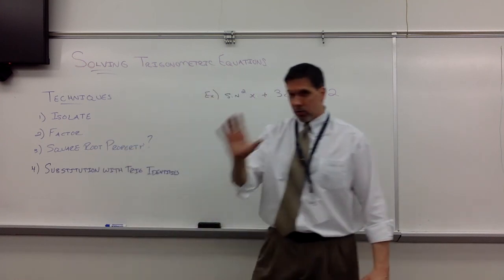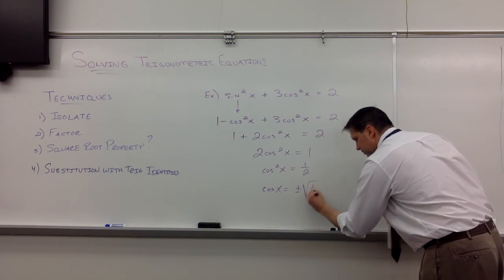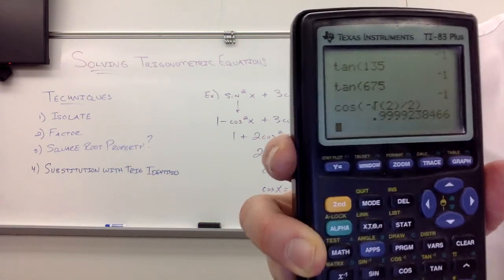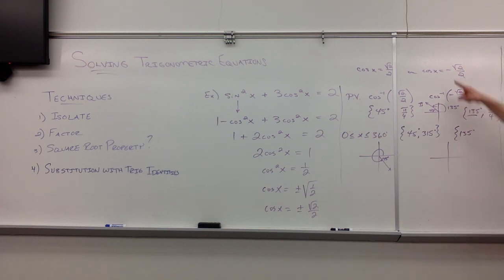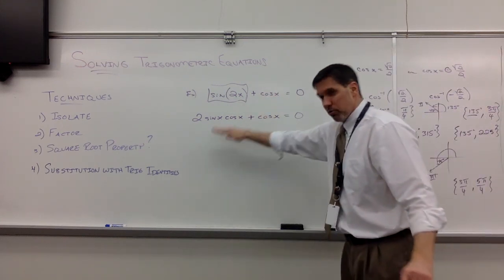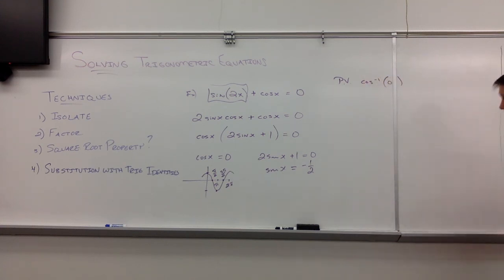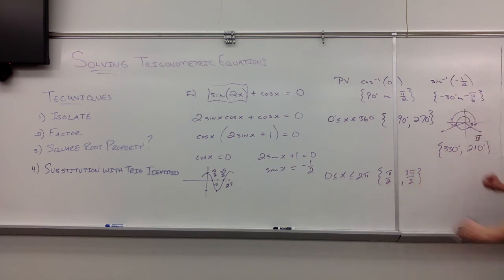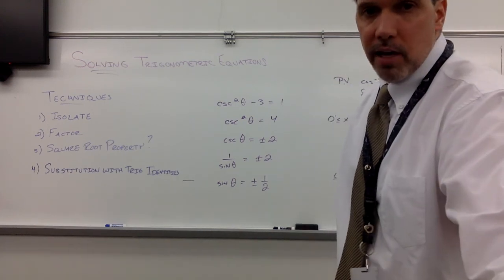TRIG Solving Trig Equations Day 1 g